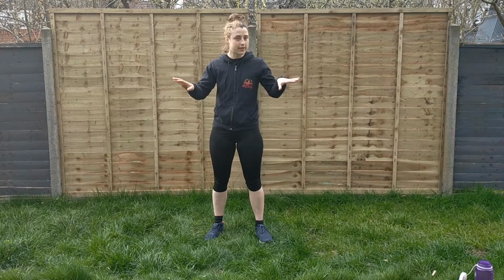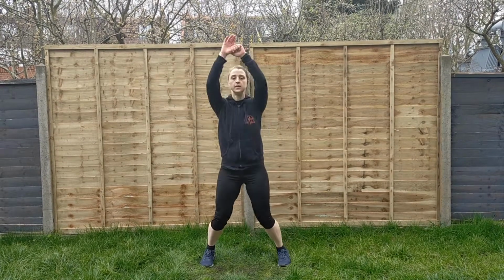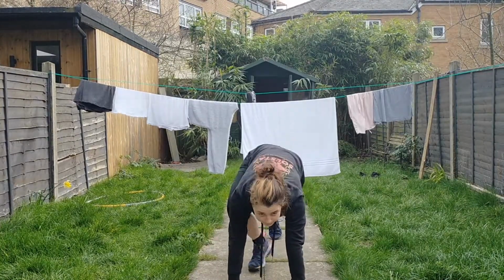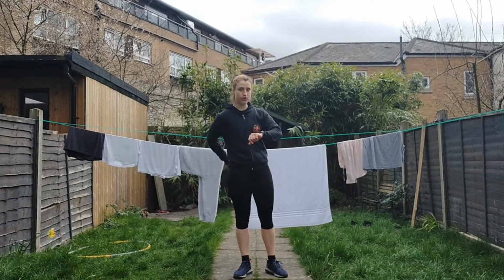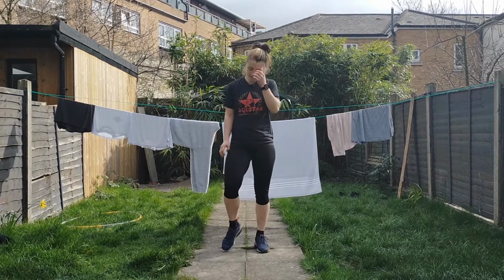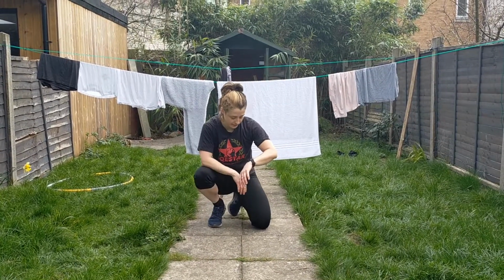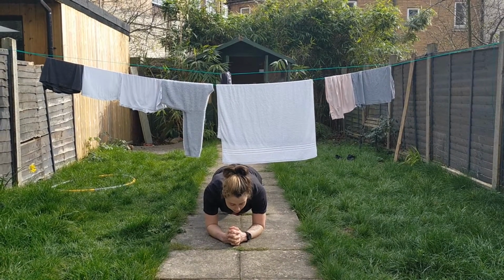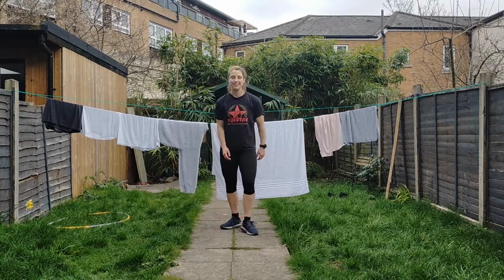Solstar online session 1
Coronavirus may have stopped us running physical sessions, but you can still train with us online.

You will need a timer. Something like this is good

Today's theme is aversion and avoidance! Avoid those shots like you're avoiding coughs and sneezes.

Workout structure:

Warm up (10 mins)
Drills (5 drills, 2 x 2 mins each, with 30 seconds rest in between)
Interval circuit (5 pairs of exercises, 30 seconds on, with 15 seconds rest in between, twice through each).
Static strength + conditioning circuit (1 min each)
Burnout round (3 strength exercises, hold each for as long as you can!)
Cool down